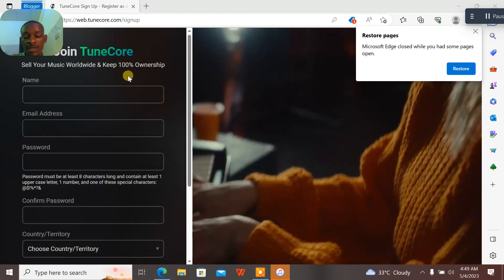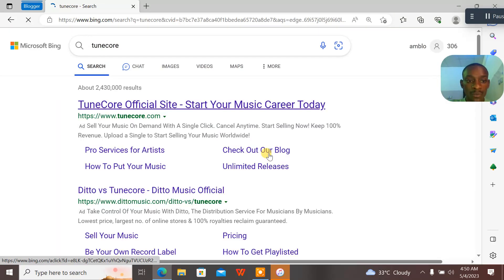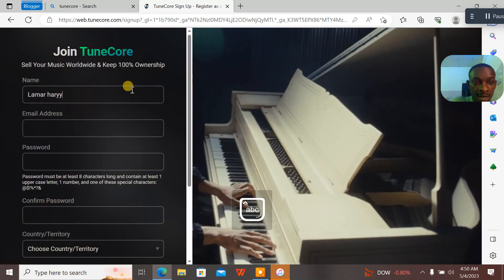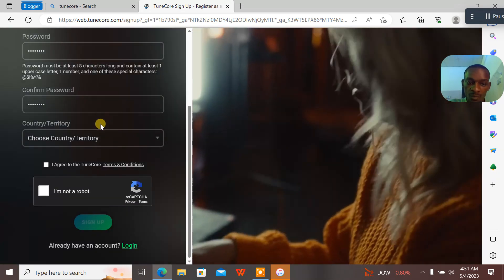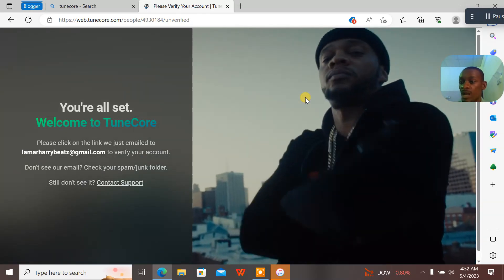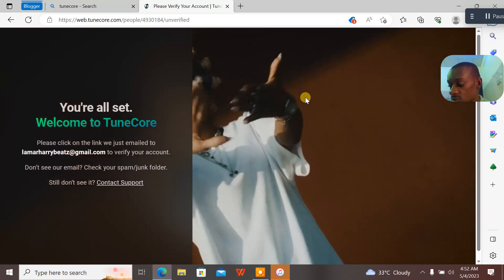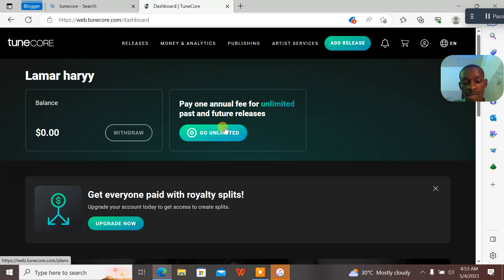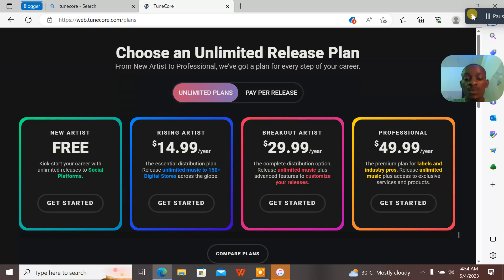How to create a tunecore account and distribute your song to all platforms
On the TuneCore homepage, click the large “Sign Up” button at the top right corner of the screen, or click the "Create an Account" button above.
Create a password, then click “Create my free account”.  Please note:
You can create a single account to upload music for multiple artists and track each release/sale separately.
      3. We’ll send a verification email to the address you provided, once you receive it please follow the instructions listed to complete your account verification.

That’s it!  Once you’re verified, you can access your dashboard, upload new releases, sign up for our Publishing Administration service, and so much more!